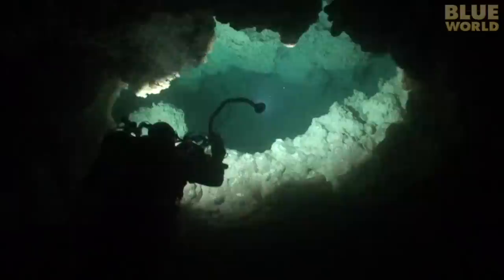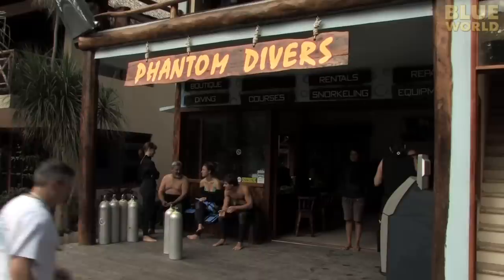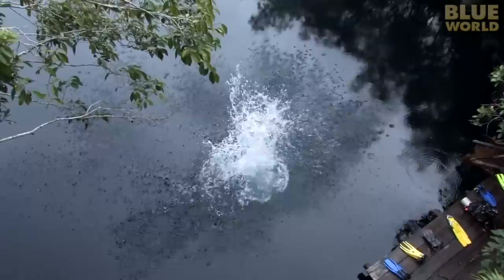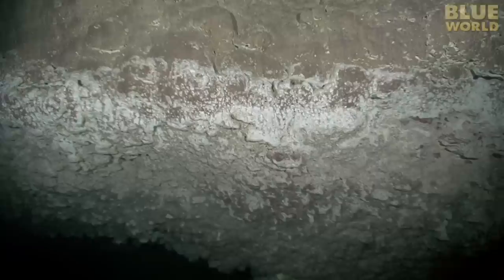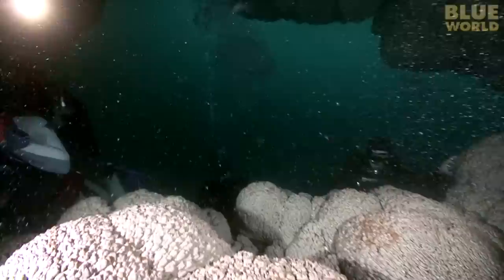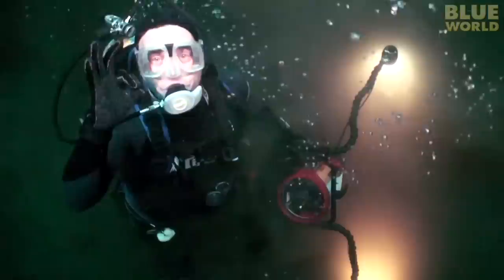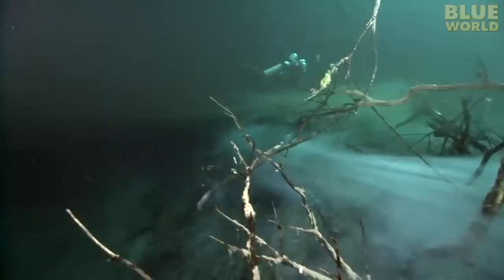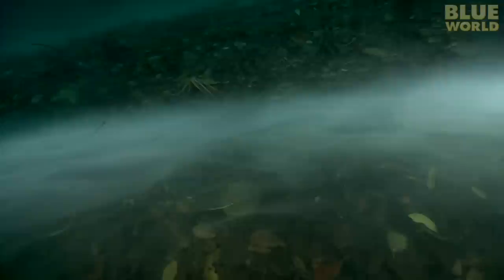Bottomless Yucatan Sinkhole | JONATHAN BIRD'S BLUE WORLD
In the Yucatan jungle of Mexico, Jonathan explores Muyal-Ha sinkhole (cenote), which is over 100 feet deep and has a false bottom created by clouds of hydrogen sulfide.  It’s an incredibly eerie place!  A cenote is a deep "pond" created when the roof of a flooded cave collapses exposing the water below.

This is an HD re-release of a season 3 episode originally released in 2011.

JONATHAN BIRD'S BLUE WORLD is an Emmy Award-winning underwater science/adventure program.